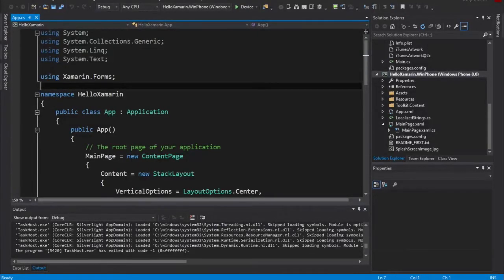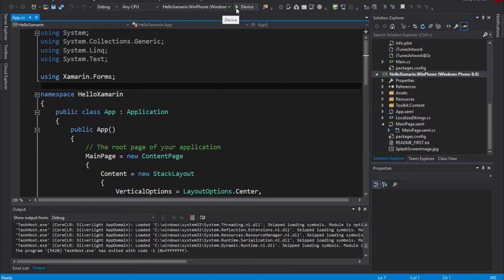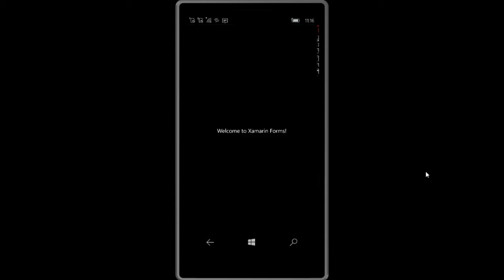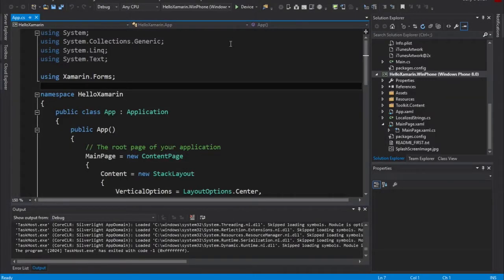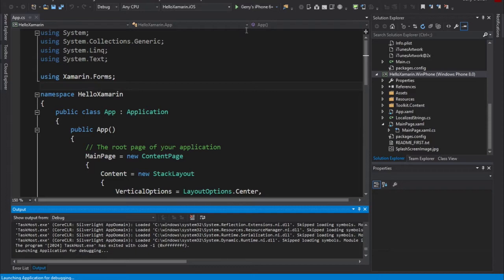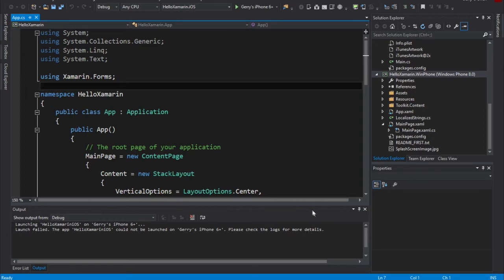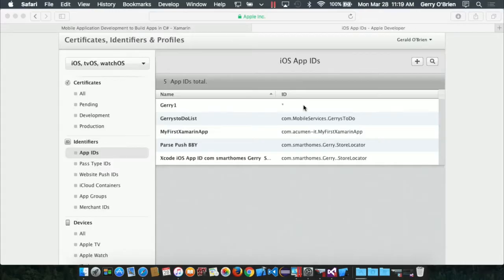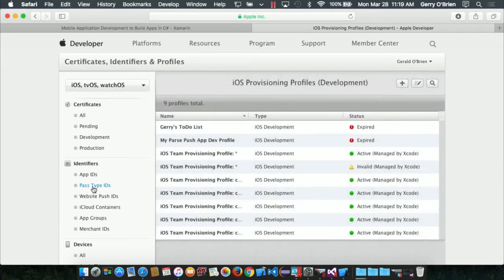06 Xamarin for Absolute Beginners - Deployment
6 | Deployment
Deploy your app to a device.